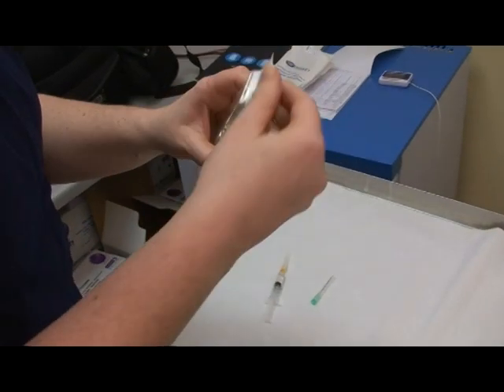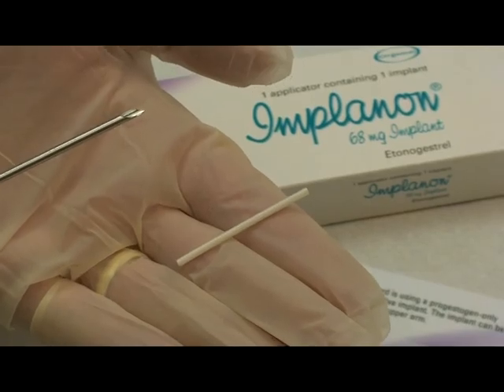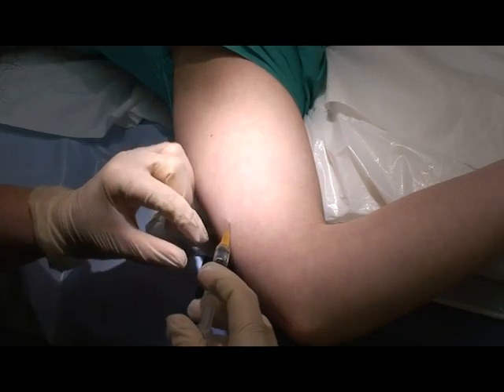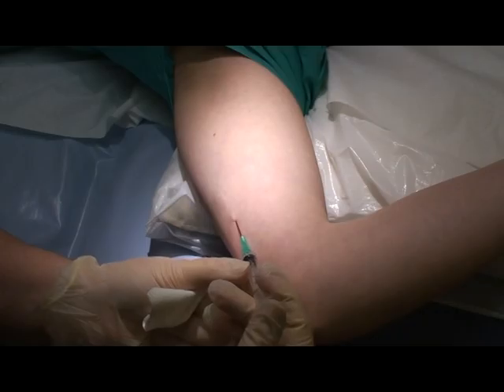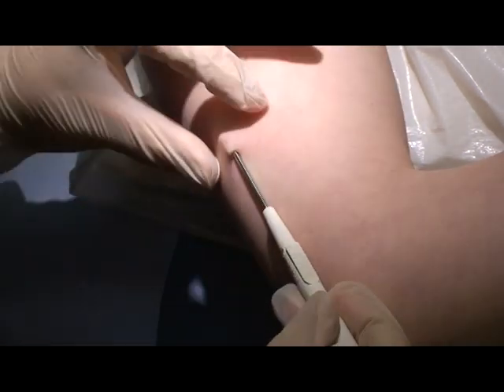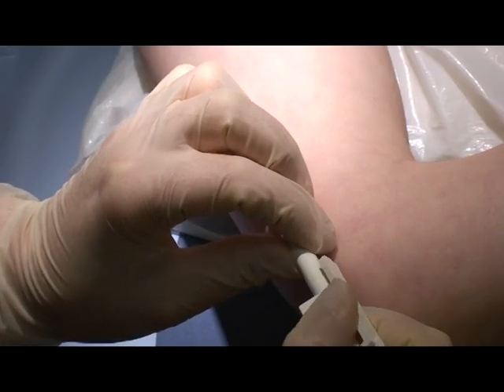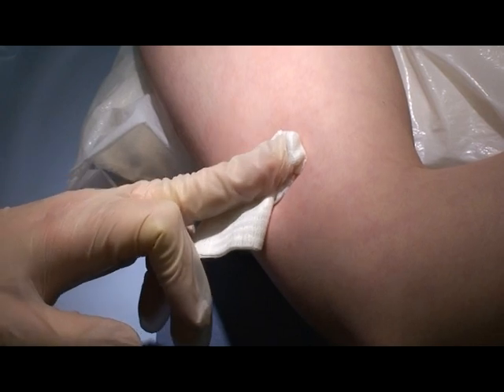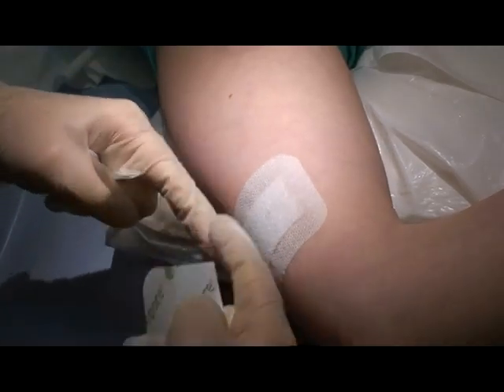Implanon (Nexplanon) Insertion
Implanon is a long acting contraceptive implant that is fitted by trained healthcare professionals. The implant is 4cm by 2mm in size and is a semi rigid plastic rod containing the active substance etonogestrel (a progestogen).

Implanon has now been replaced by Nexplanon (October 2010)
Nexplanon differs from Implanon in two ways:
• the applicator has been redesigned.
• it is radio-opaque and can therefore be located on an X-ray if necessary.

The Nexplanon / Implanon is inserted just under the skin of the non-dominant upper arm. This allows a small amount of etonogestrel to be released into the bloodstream continuously. This prevents the release of an egg cell from the ovaries and also makes it more difficult for sperm to enter the womb.

When you use Nexplanon / Implanon you do not have to remember to take a pill every day. Therefore, Nexplanon / Implanon is very reliable.

This video shows how the implant is inserted. It is effective for up to 3 years and can be removed at any time.

There are many methods of contraception  Implanon is just one. Discuss fully with your family doctor or nurse to ensure that you use the safest and most appropriate method.

Builth and Llanwrtyd Medical Practice has made every effort to ensure that the information in these episodes is accurate, up to date, and as helpful as possible. However we will not be responsible for any inaccuracies or omissions.
In particular if you are unwell, it is important that you do not rely on information from the Internet - you should seek professional medical advice from your Doctor. If your condition is getting worse, or if you are seriously ill, you should call or visit your Surgery.